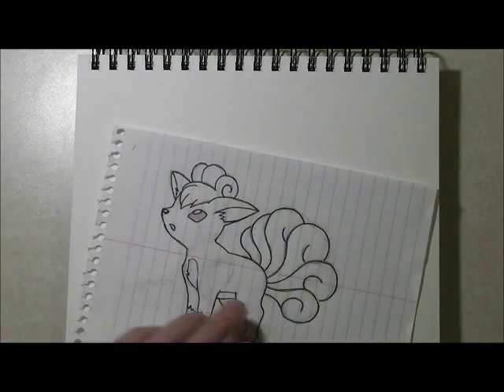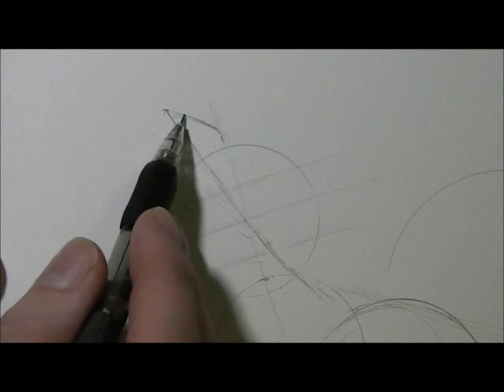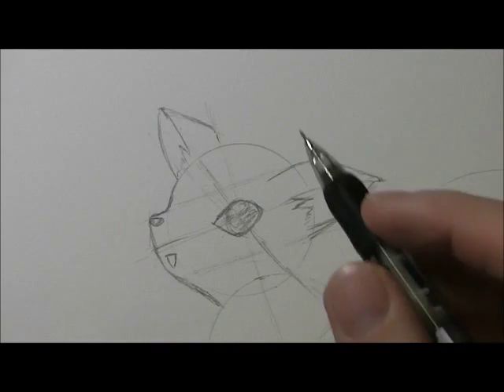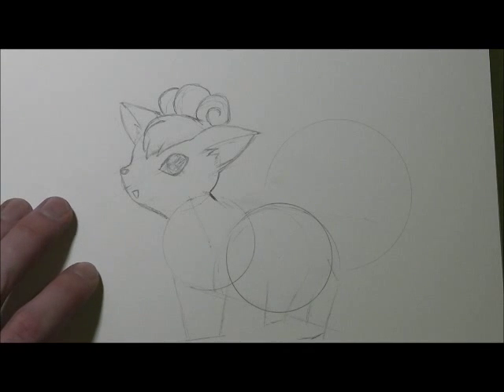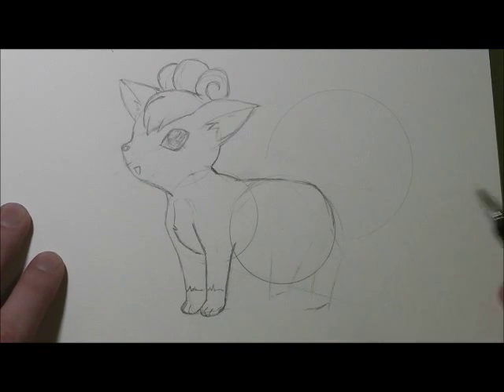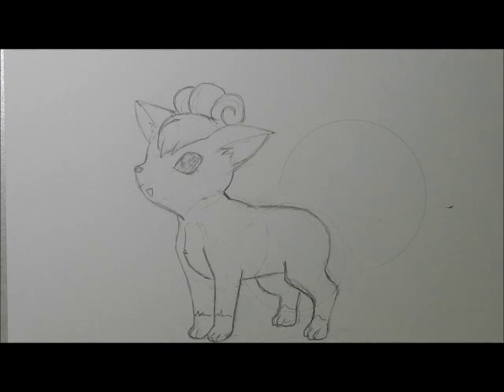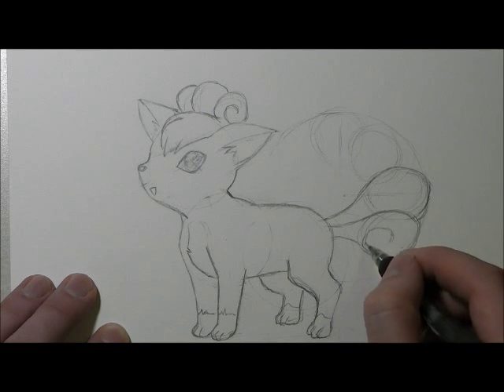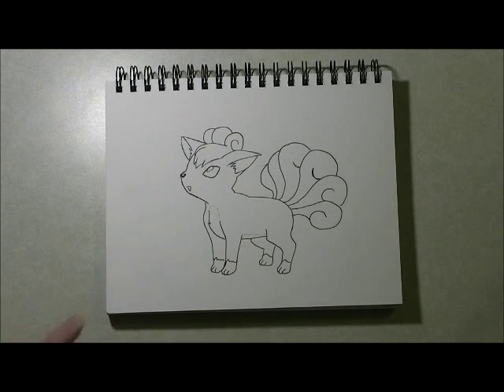How to draw Vulpix Pokemon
First drawing experiment. These experiments are to help me become a better artist. You are welcome to come along for the ride.